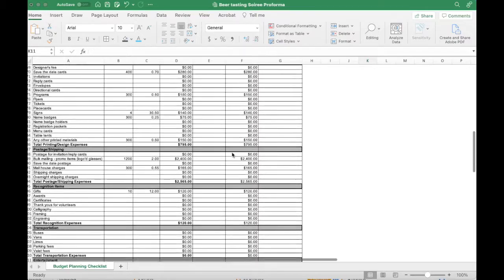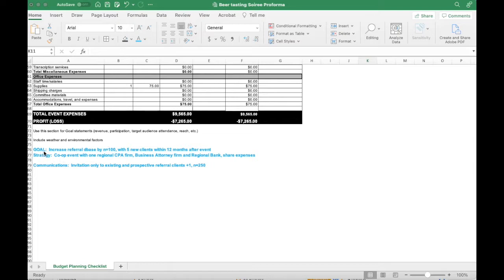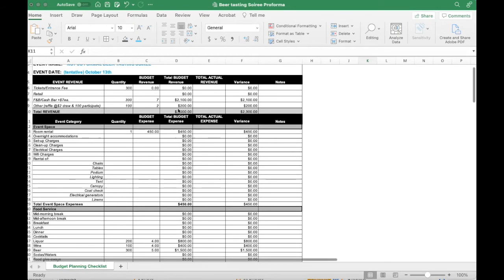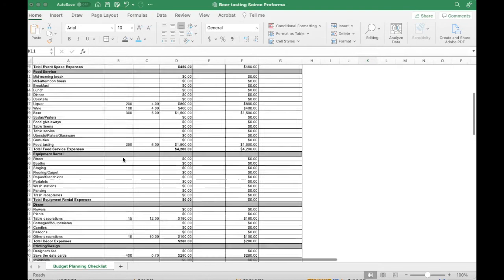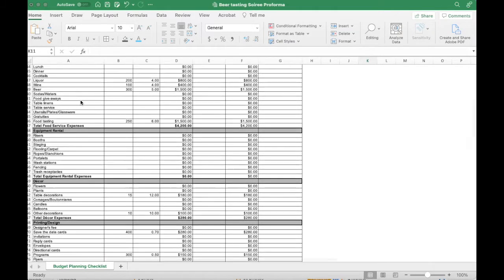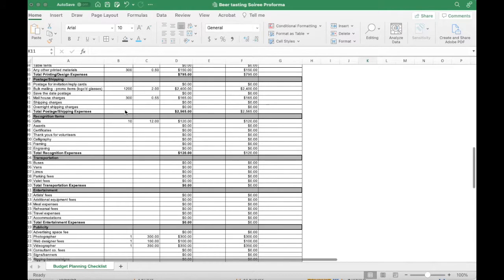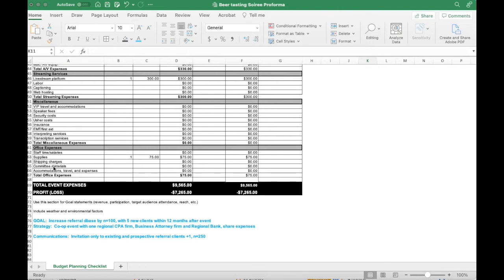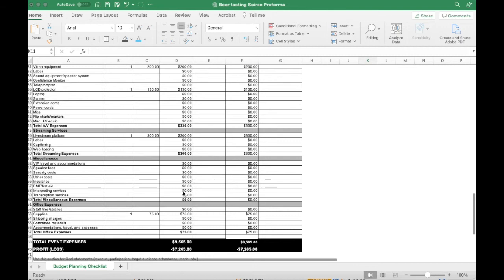Proforma Assignment SP 22 HOSP Finance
This is an assignment for my students at the University of Arkansas, Intro to Hospitality Finance.  This is part of an assignment.